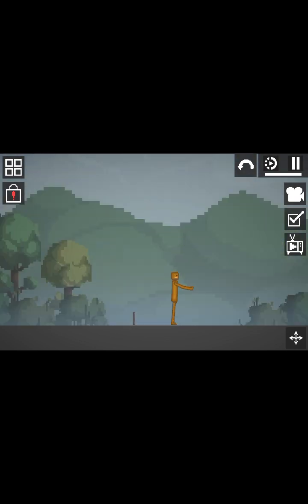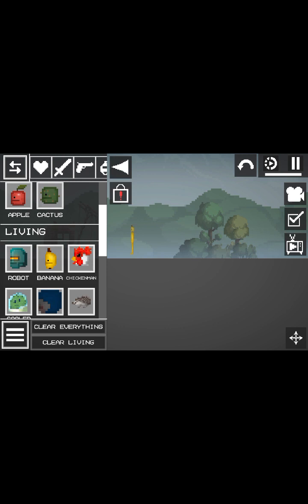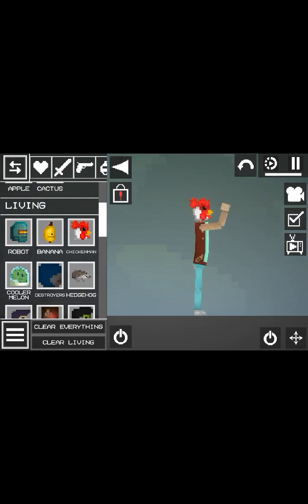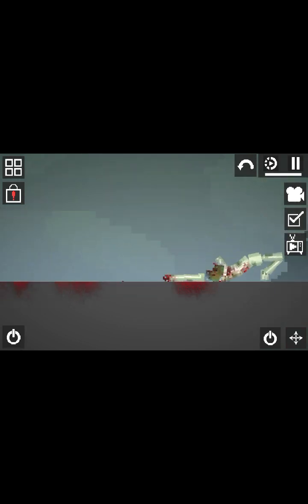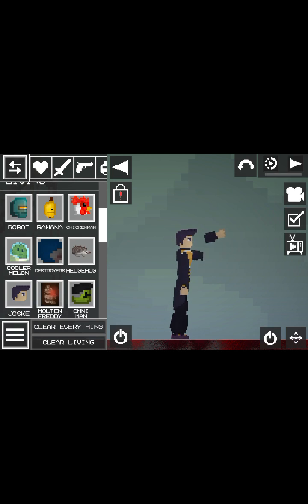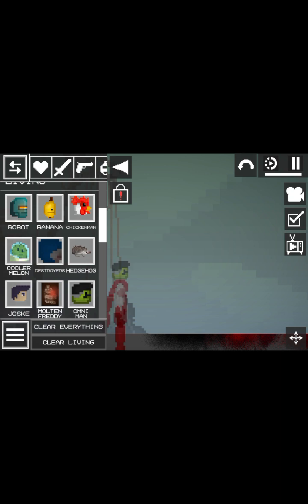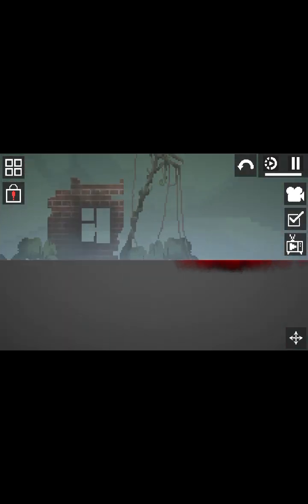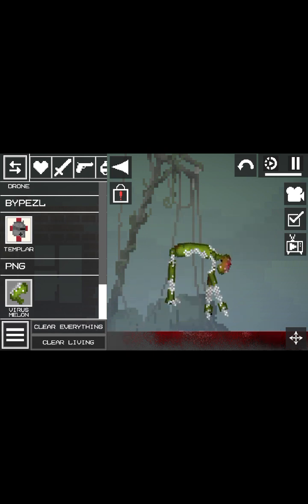showing Mellon playground skins please like and sub and comment if you liked the video or not 😁😁😁😁😁😁